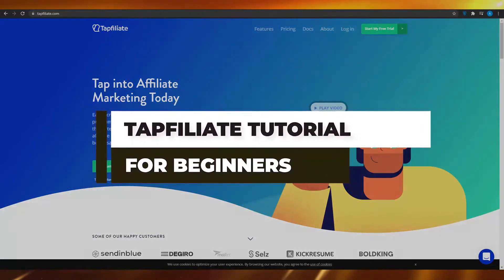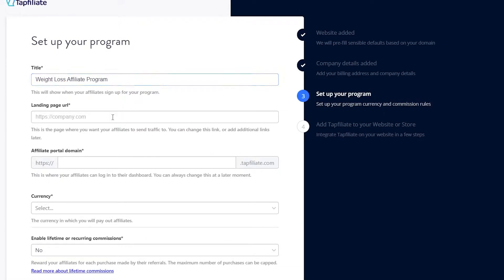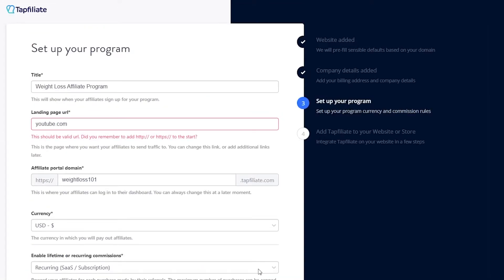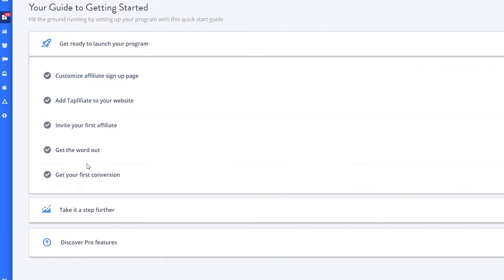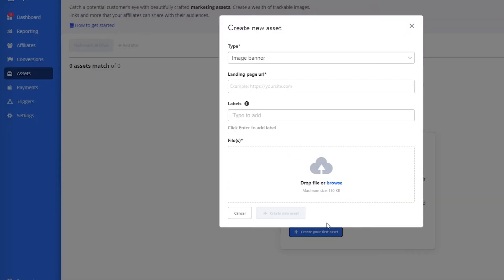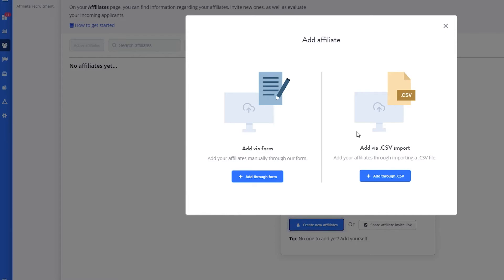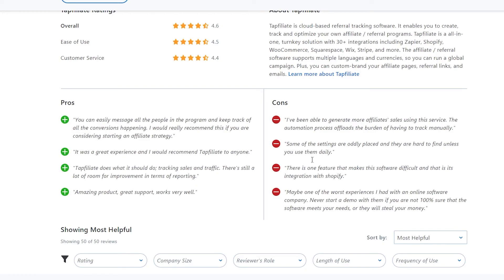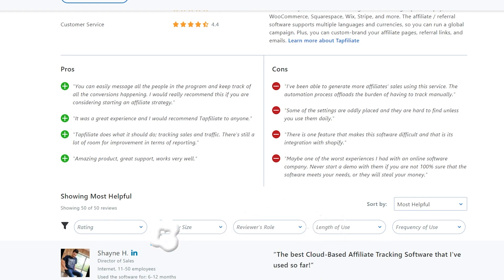Tapfiliate Tutorial for Beginners | Create your Own Affiliate Marketing Program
In this video I show you how you can use tapfilliate to create affiliate marketing programs for your own products!